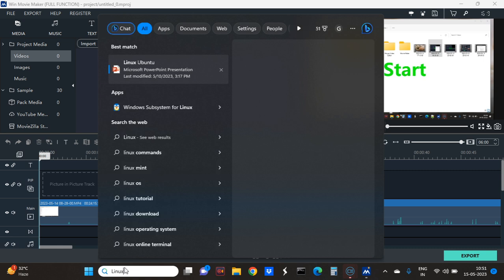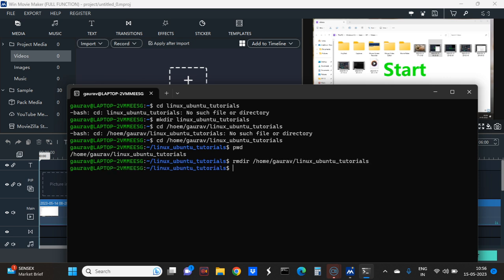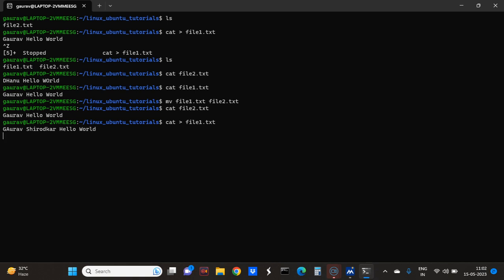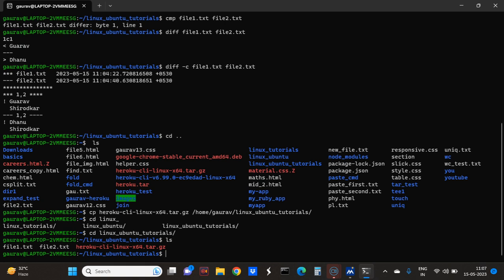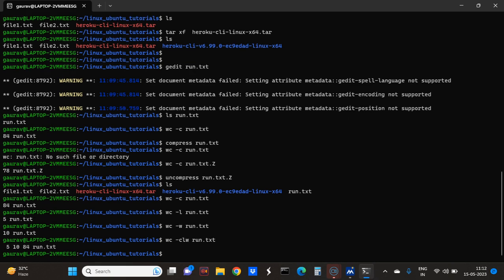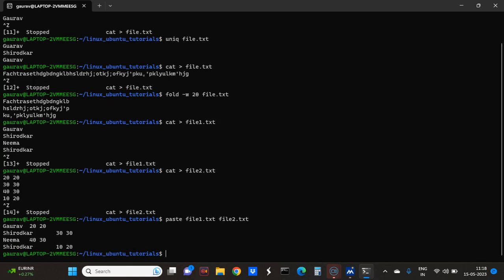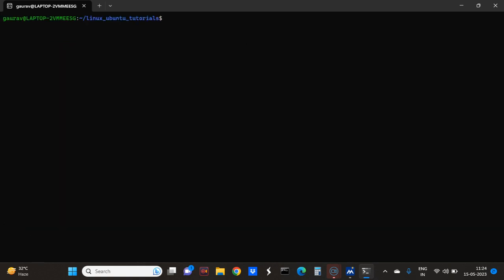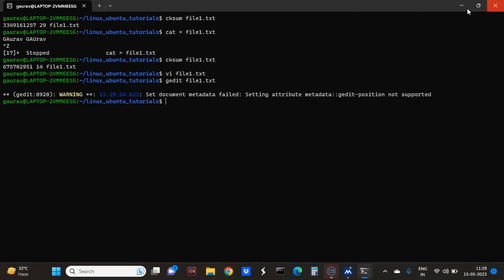Linux Ubuntu Tutorials | Part 1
Linux Basics